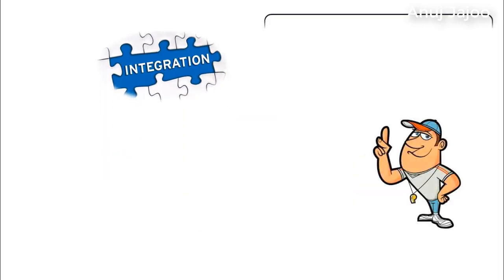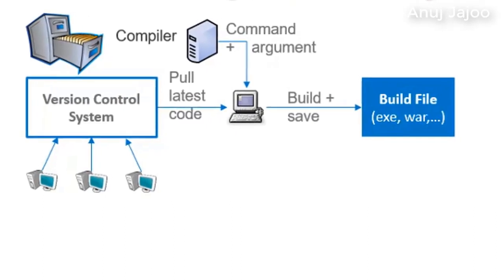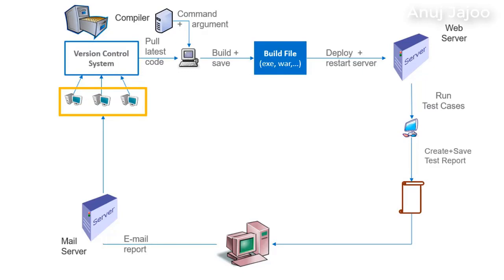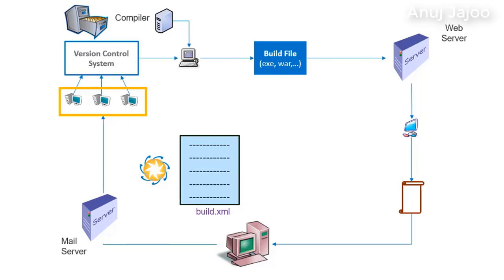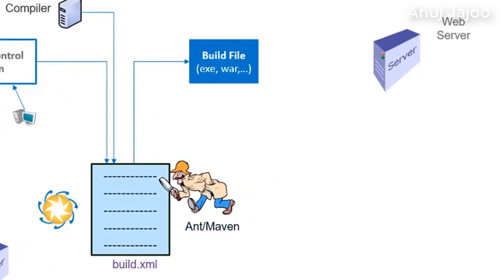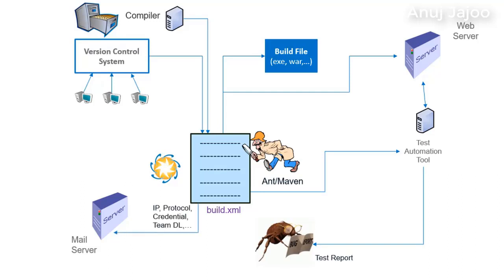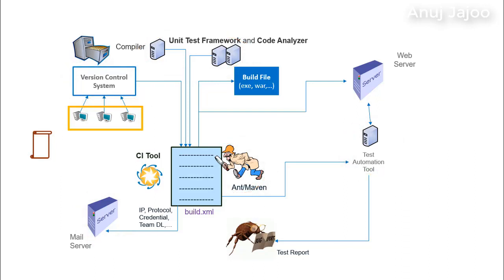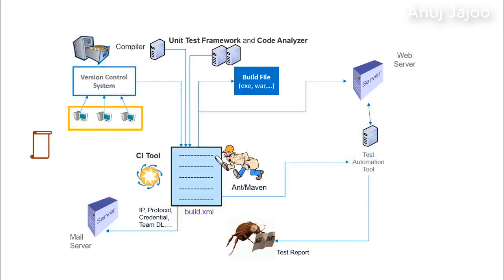XP-Part3: Continuous Integration Continuous Testing (CT & CT) in 5 minutes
Agile Software Development Model - Extreme Programming (XP) prescribes certain technical practices. Fundamentals of Continuous Integration along with Continuous Testing is described in this tutorial in a simplified manner.
Learn how CI tool like Jenkins work with the concept of Pipeline and Gates.

Watch entire playlist on Agility Fundamentals to understand -  What is Agile /Agile Methodology / Agile Frameworks - Scrum, Kanban, Lean, XP. Taught by Certified Scrum Master.